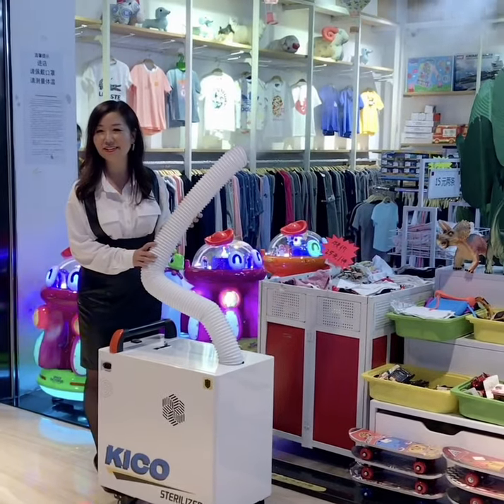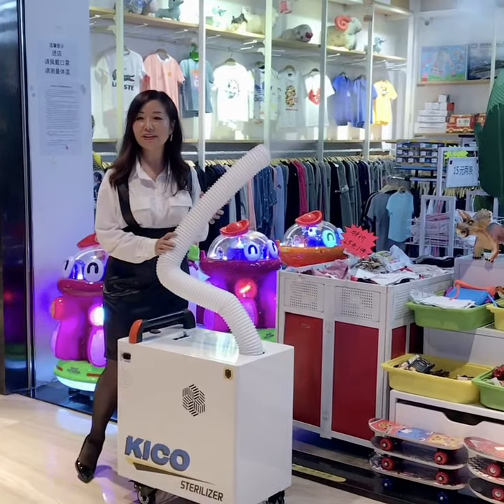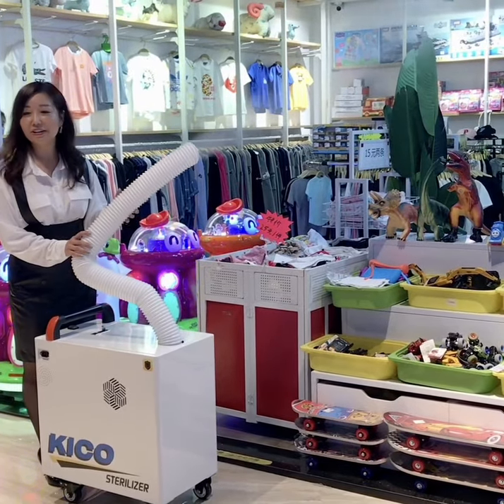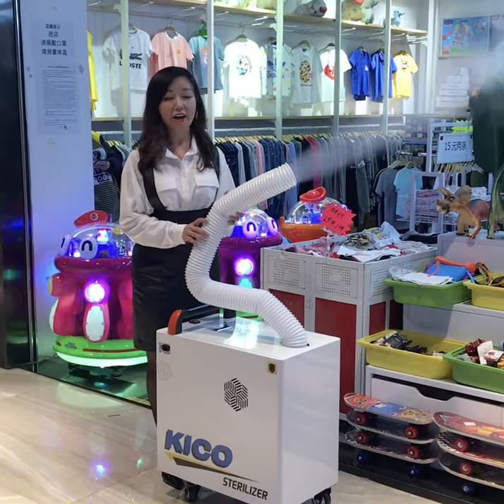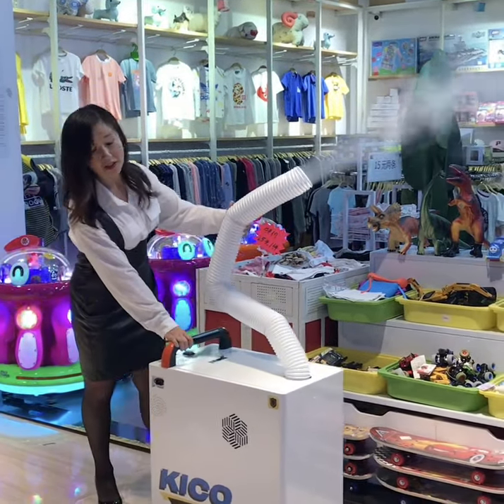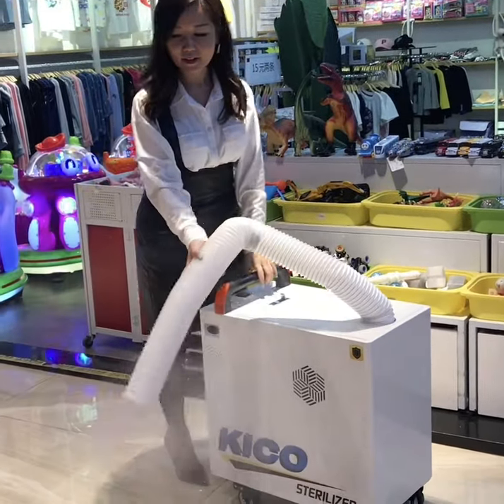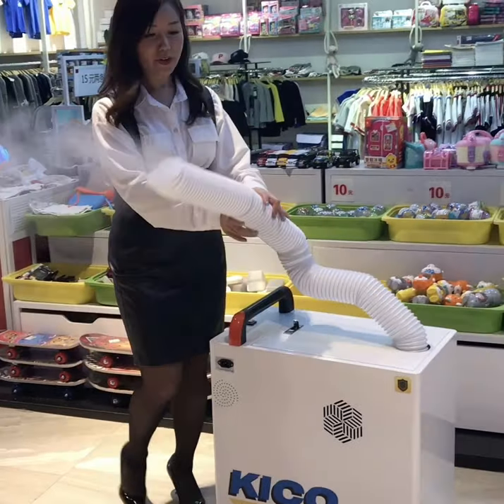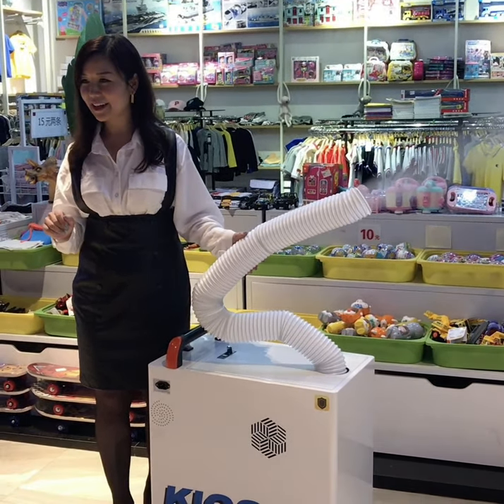KICO sterilizer for of 2019-nCoV By JAMMA Technology Co., Ltd.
we have an air sterilizer for the prevention of 2019-nCoV. I think you will like it. If you need it, Please leave a message below the video

Mr. Phong